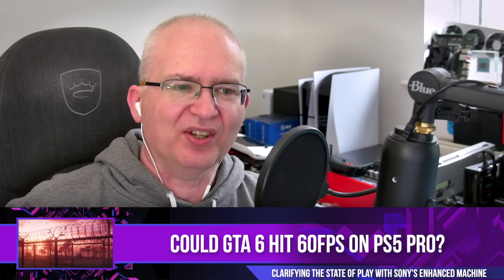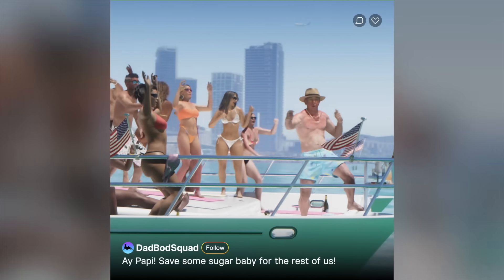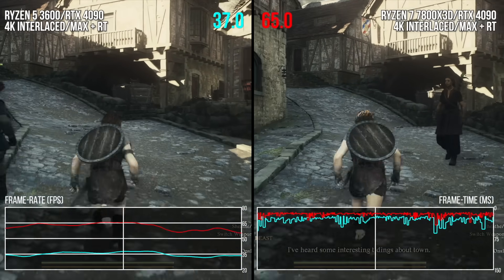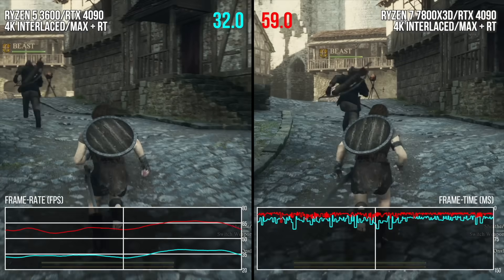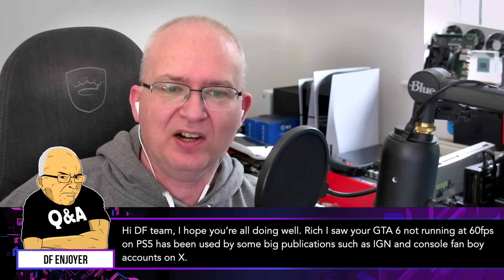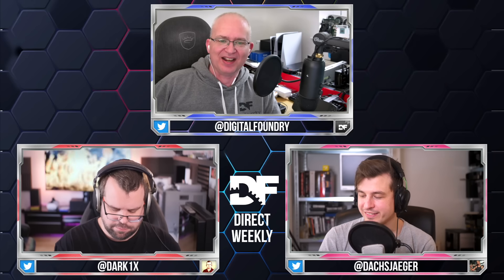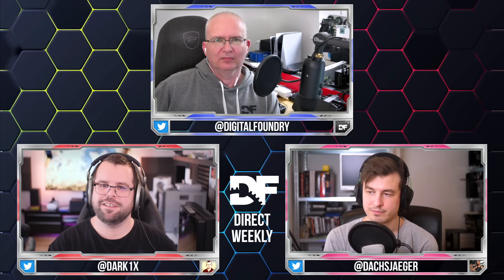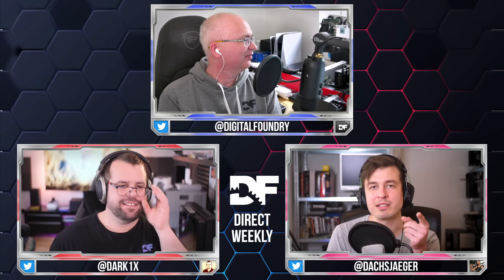PS5 Pro's CPU Spec: Clarifying the GTA 6 Situation